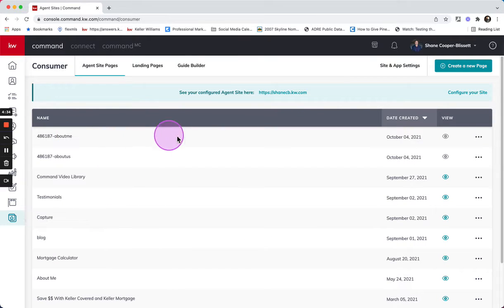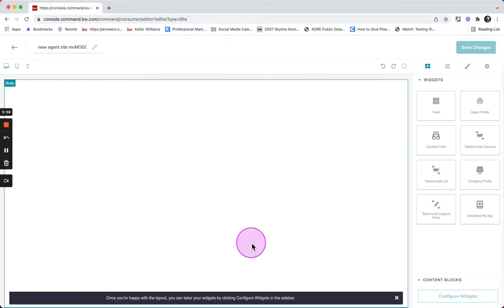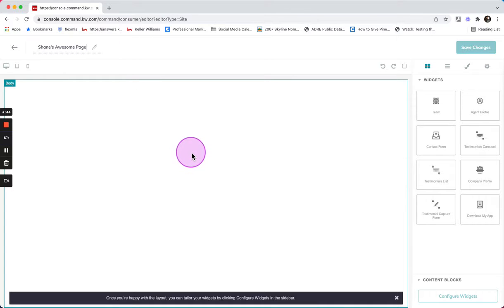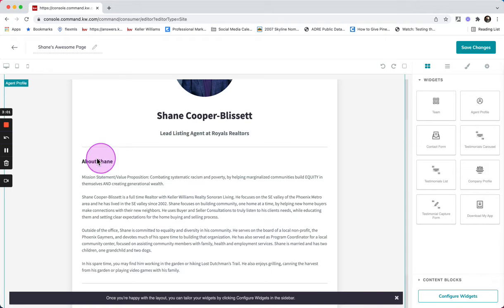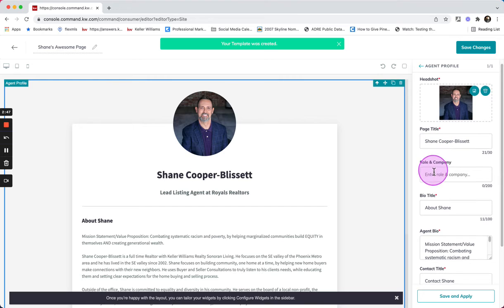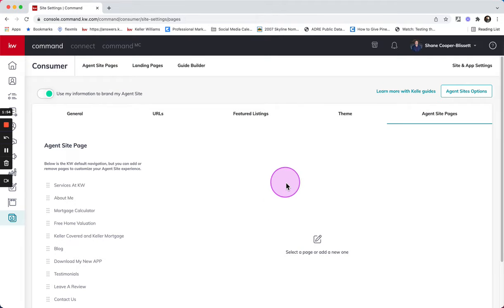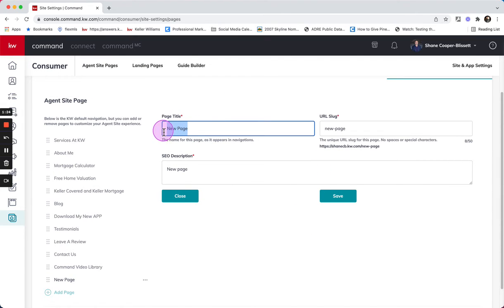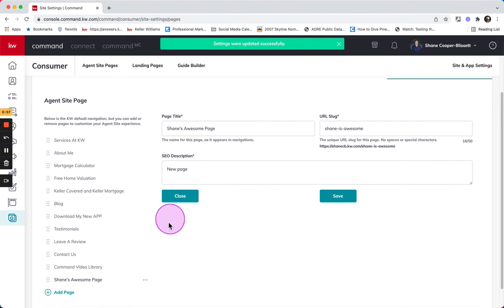Command Adding a Page to Your Agent Website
In this video, you will learn how to create a new page for your agent website and add it to the navigation menu.